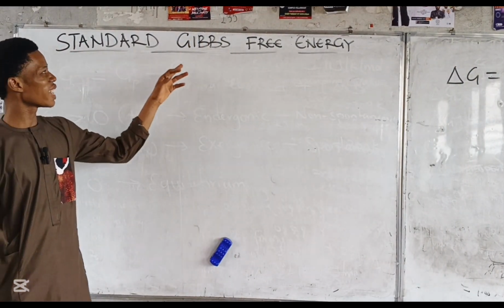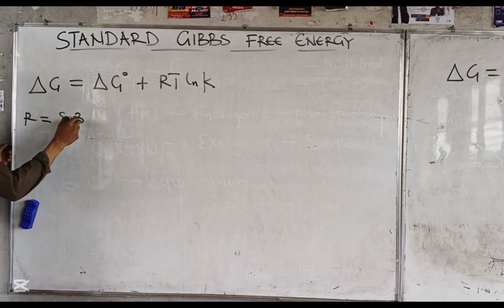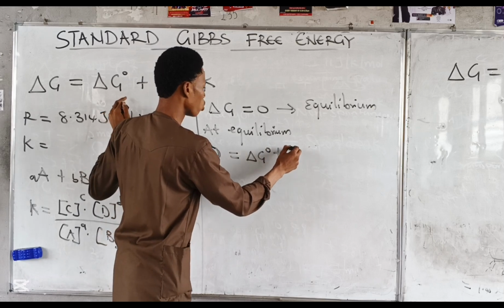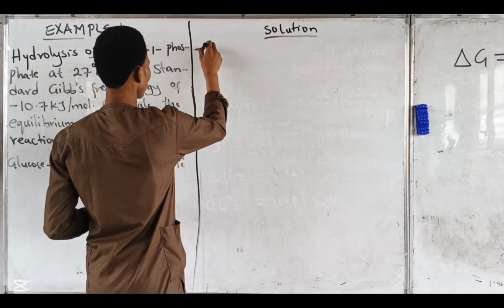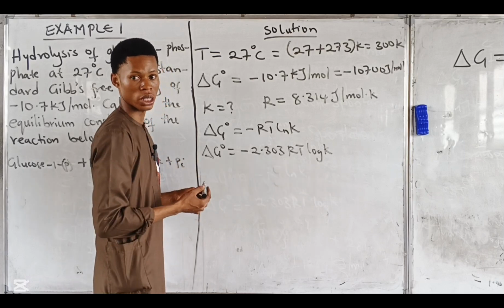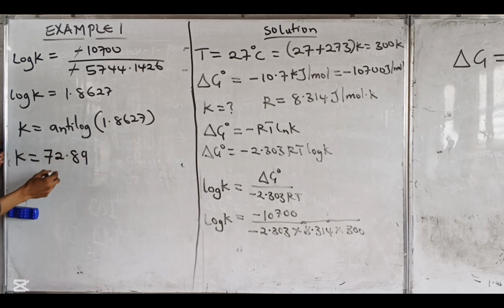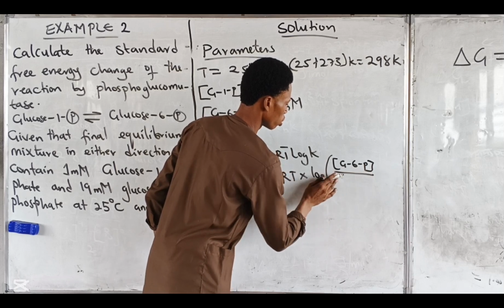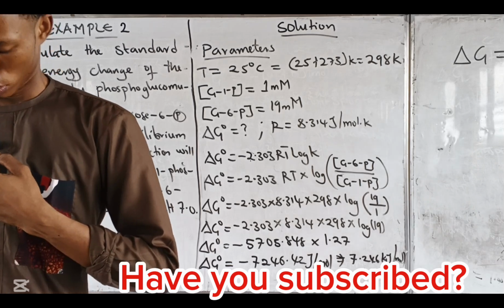CHANGE IN GIBB'S FREE ENERGY (∆G) AND STANDARD CHANGE IN GIBB'S FREE ENERGY (∆G°)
This video explains the relationship between change in Gibbs free energy and standard change in Gibbs free energy, including calculation exercises